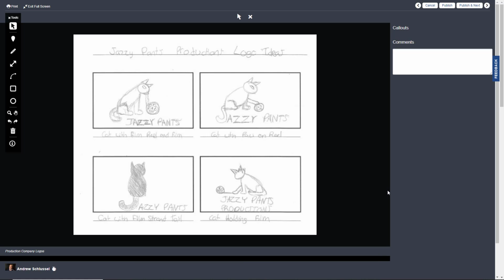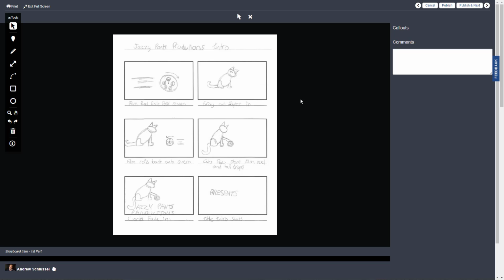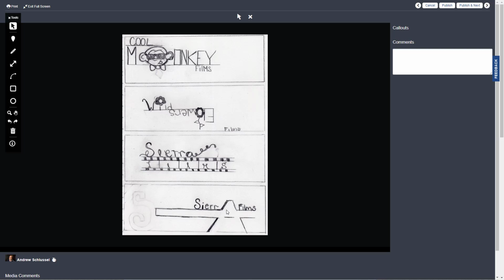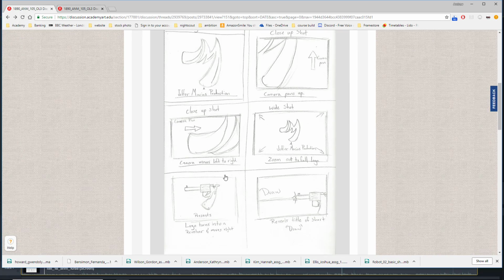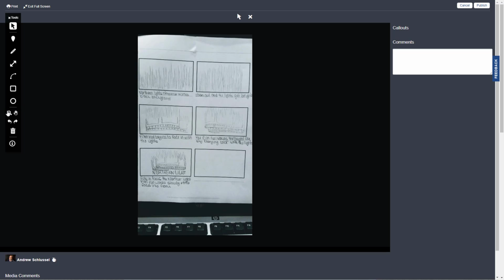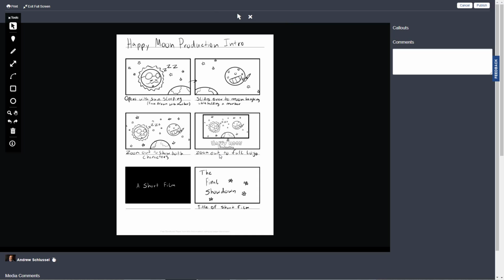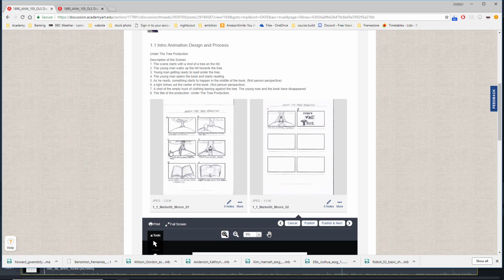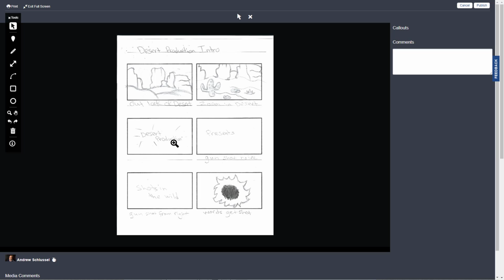fall 18 anm 105 01